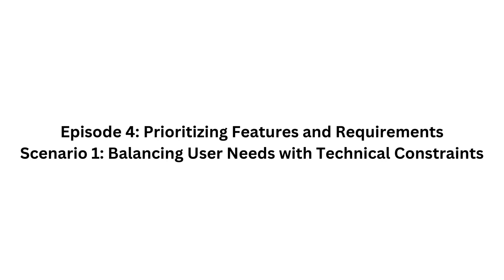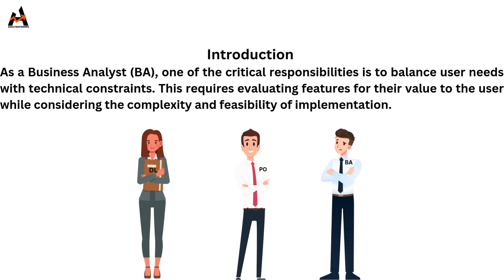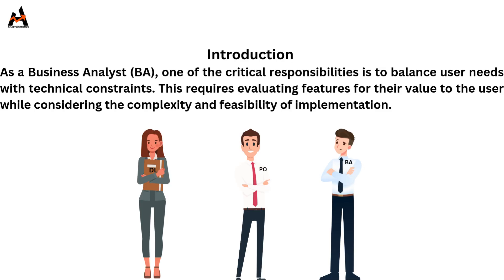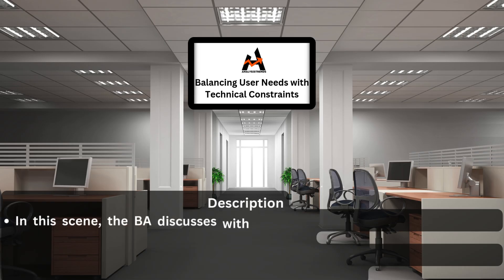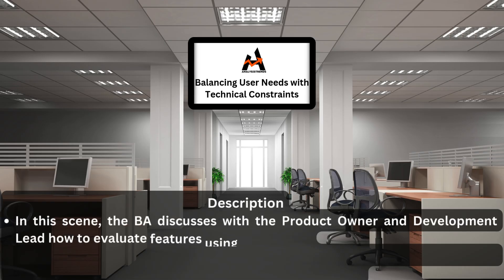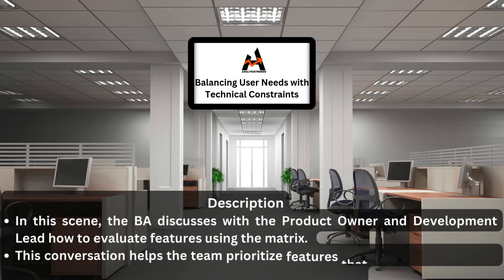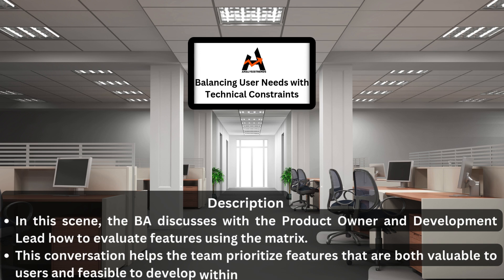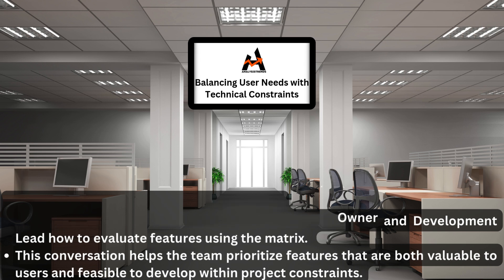BA Approach -Balancing Stakeholder Demands